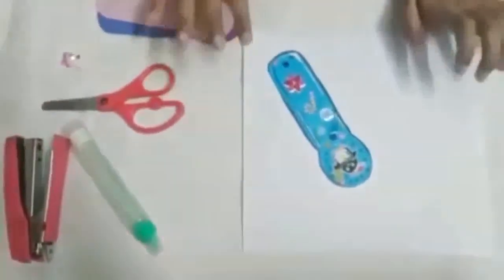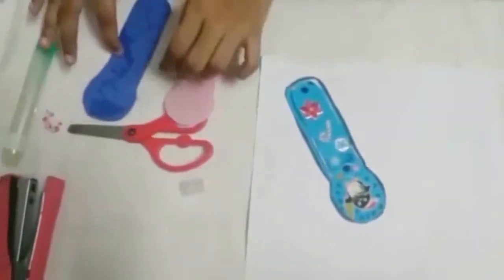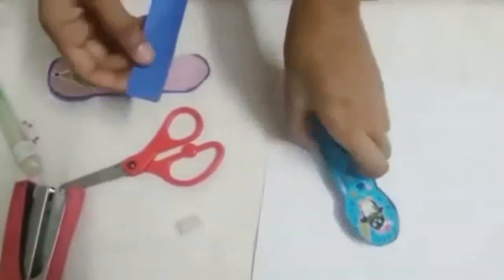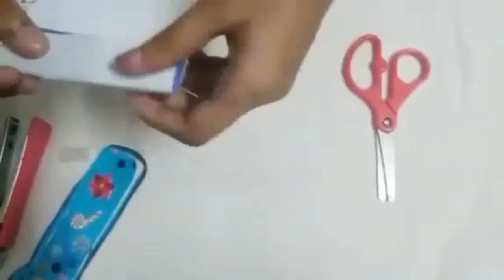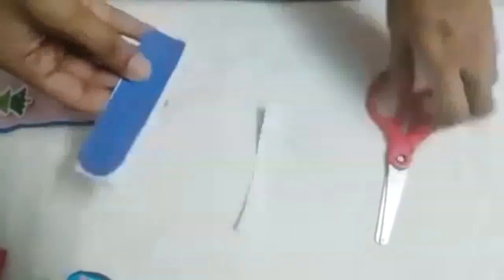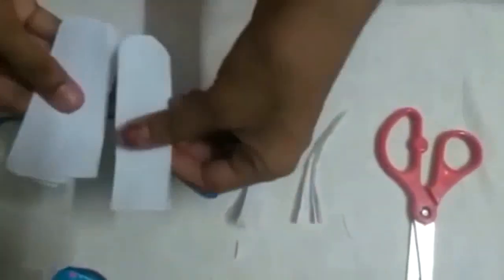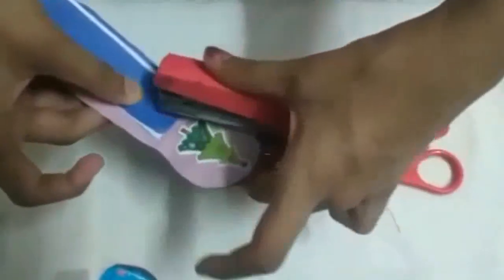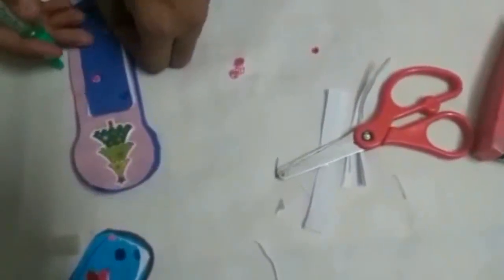Booklet bookmark😀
you can use this for taking hints while reading a book